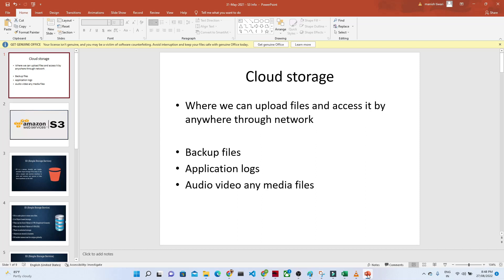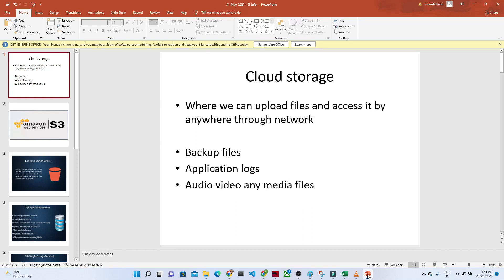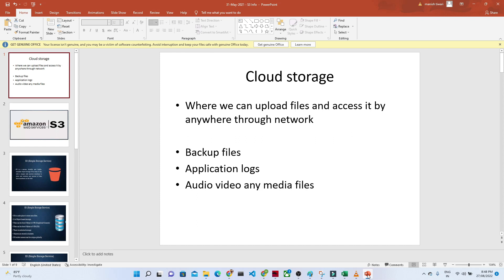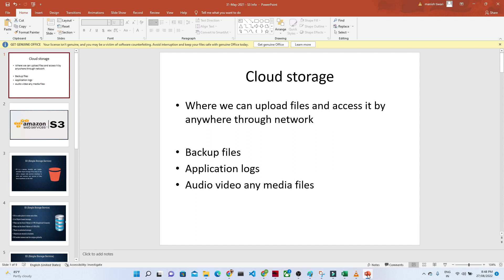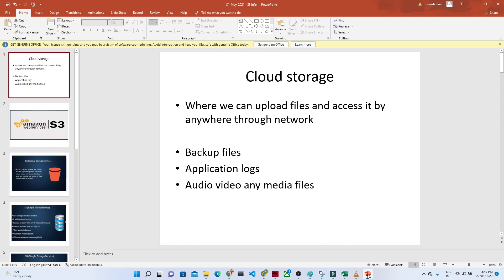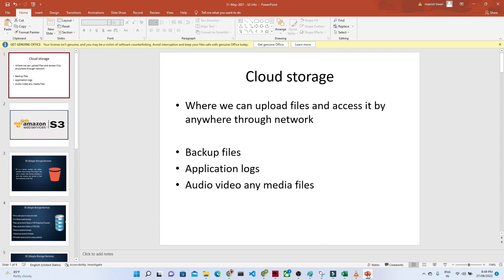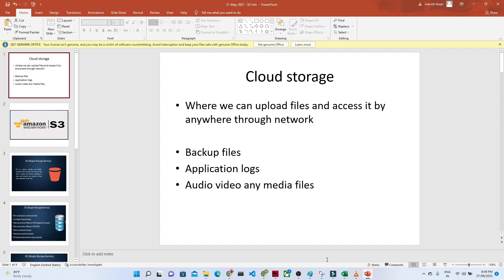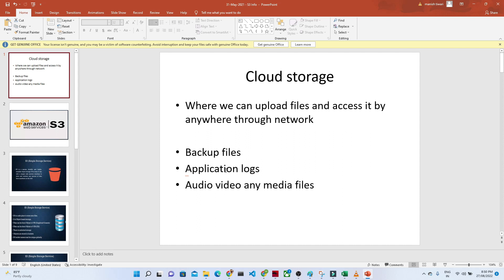4. AWS Cloud Storage | AWS Data Engineer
In this video, I will talk about some very popular cloud services and which one is best and how you can use them all i9n different situation and cases. I will rank each and every services on the basis of storage they provide and are they safe enough to store your personal data or not